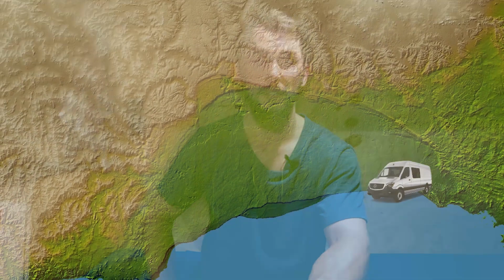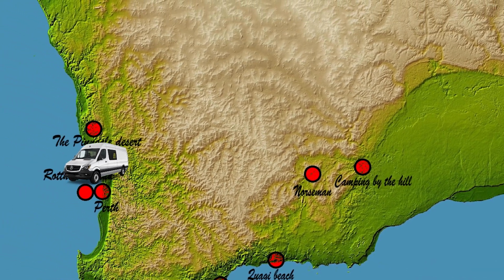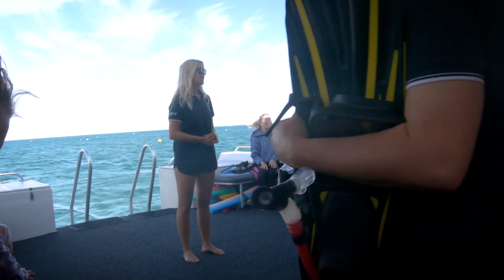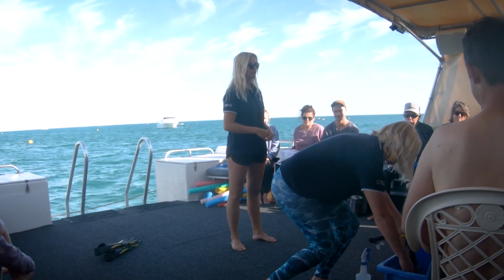Tour around Australia: Episode 5 - Coral bay & Exmouth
In this episode I visited Coral Bay & Exmouth. They are really awesome places in Western Australia for snorkeling and fishing. It's really awesome because the reef ( Ningaloo reef) is really close to the shore and you really don't need to take a long boat ride to see anything cool like you would at the Great Barrier reef.
I did some nice snorkeling at Five Fingers reef and Coral Bay, saw some amazing wildlife/fish, and took a whaleshark snorkeling tour with Kings Ningaloo Reef Tours. Really recommend these guys, I had a blast!

Into music:
Geoxor - Funky World